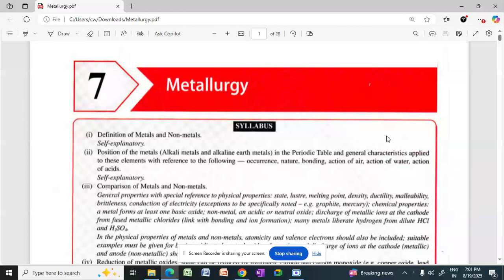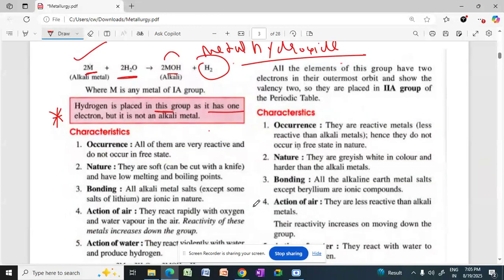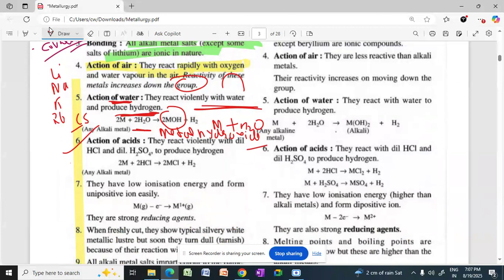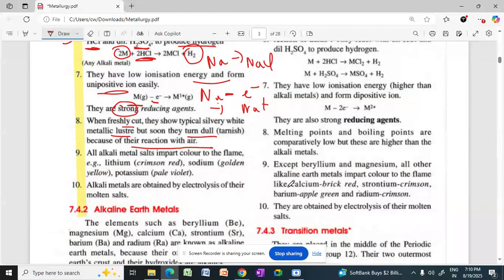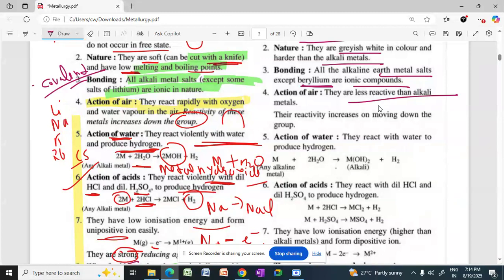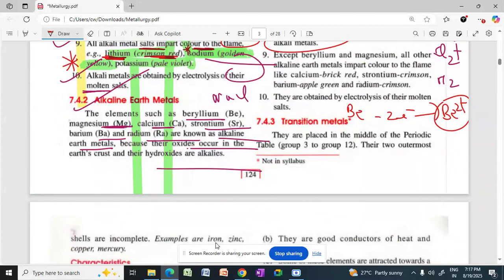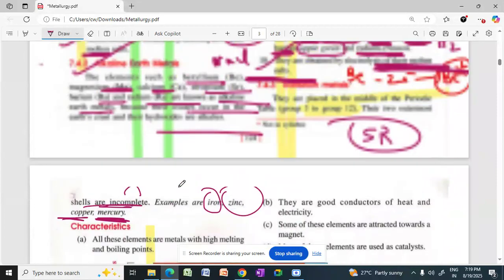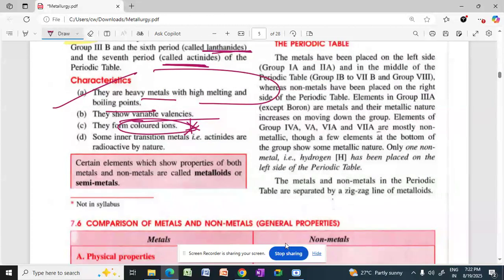Lecture 6 Chemistry Alkali metals, Alkaline Earth Metals properties